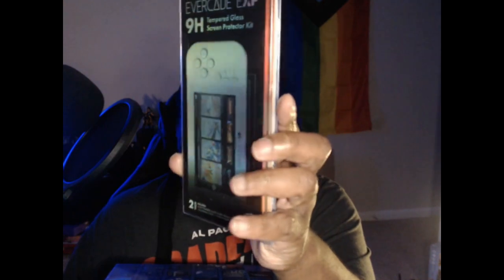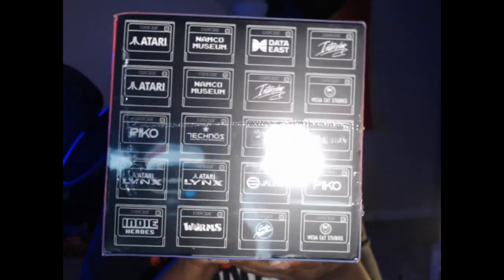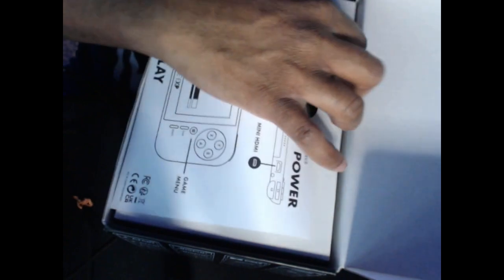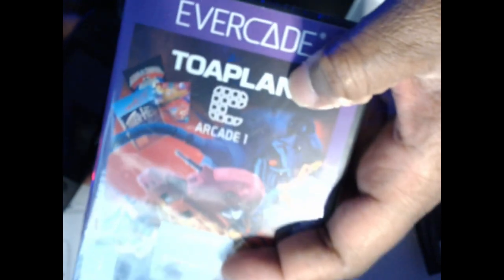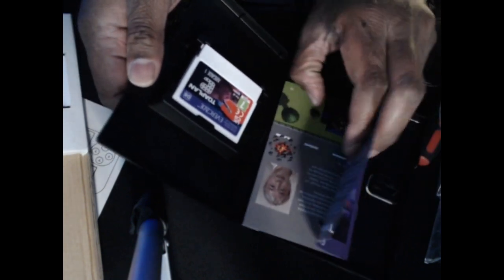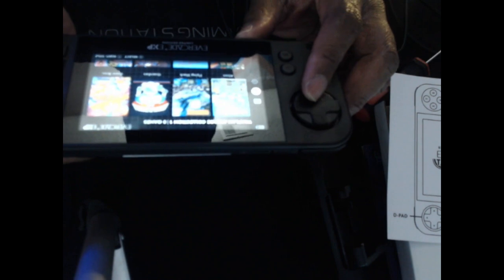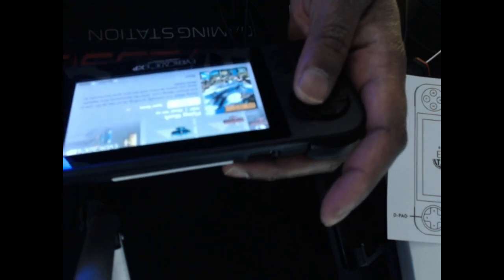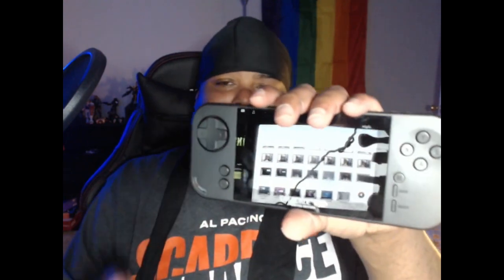Evercade Exp Limited Edition - What's In The Box?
Better late than never!  I got my hands on the new Evercade EXP Limited Edition.  The Evercade EXP is the newest model of Blaze Entertainment's retro device, complete with online connectivity, upgraded components, and an all new Tate Mode, in which you can play it upright.  Join me as I open it up and see what's inside the box.  Later, I'll do a more in depth look at the device.

Amazon Music
(Other Platforms Coming Soon)